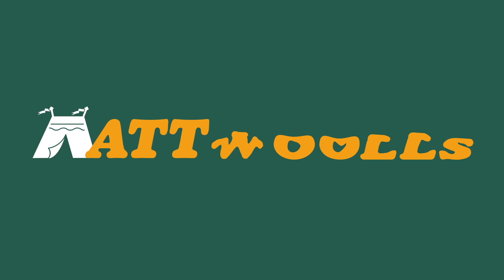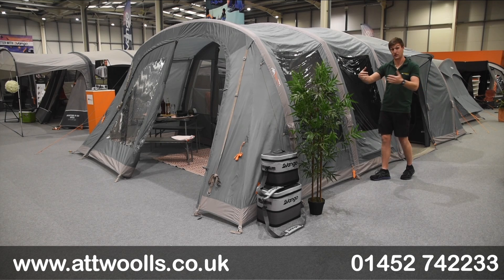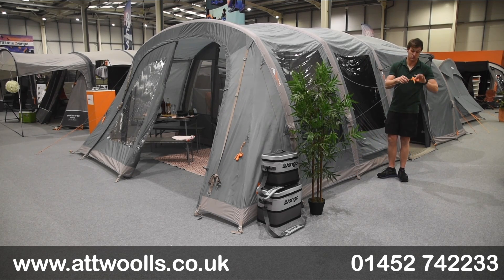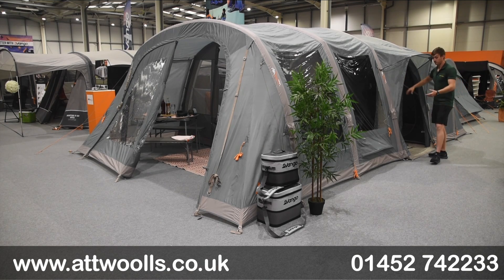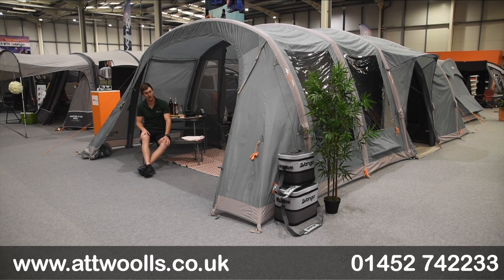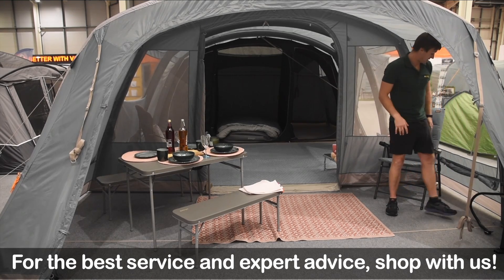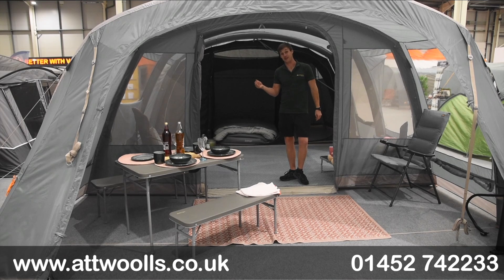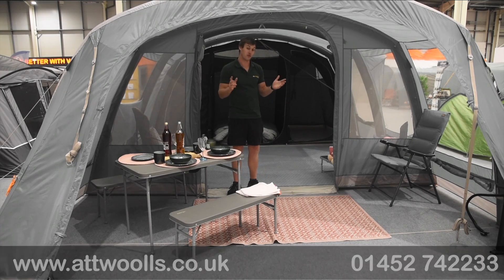Vango Lismore Air 700DLX Tent Review 2024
In this video, Mike talks about the Vango Lismore Air 700DLX Tent. This tent is slightly different to the normal Lismore range as it has extra features.

Products in Video:
Vango Lismore Air 700DLX Tent